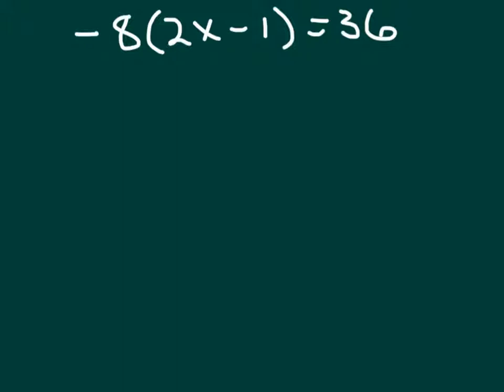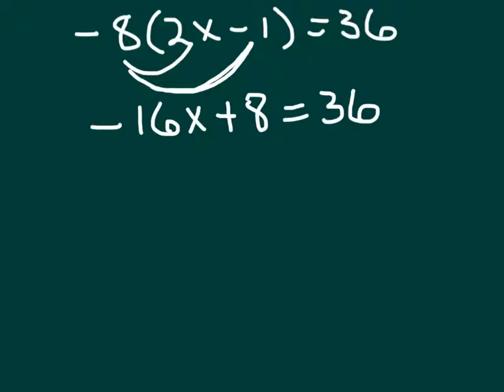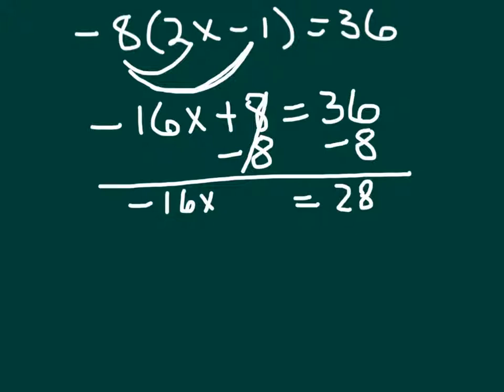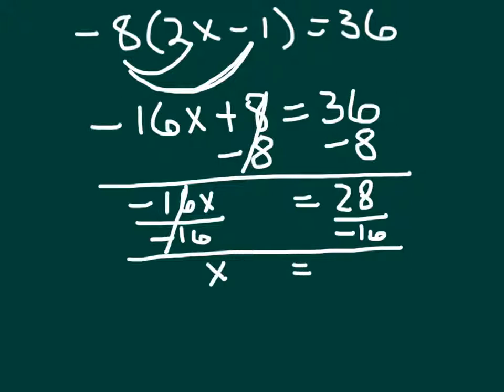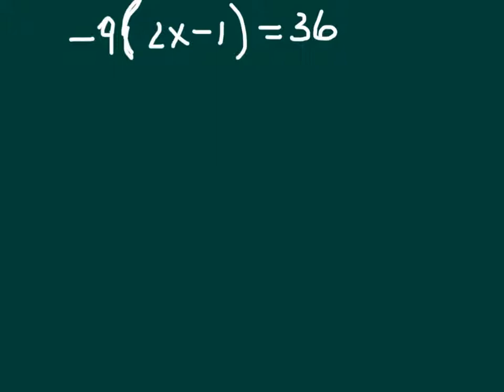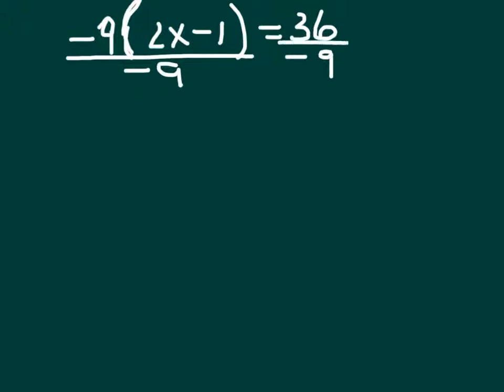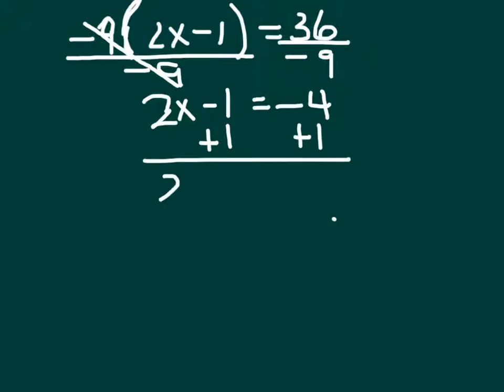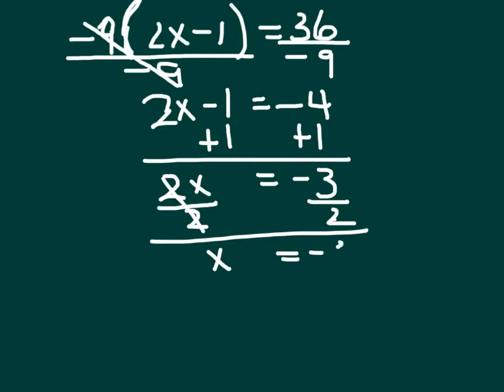multistep with distributive prop